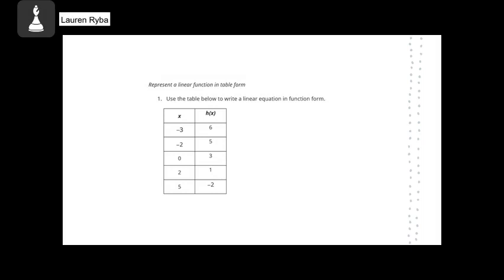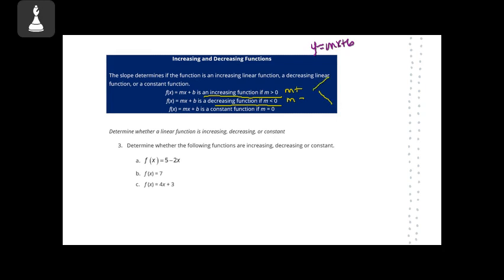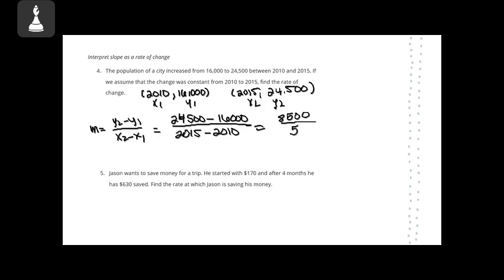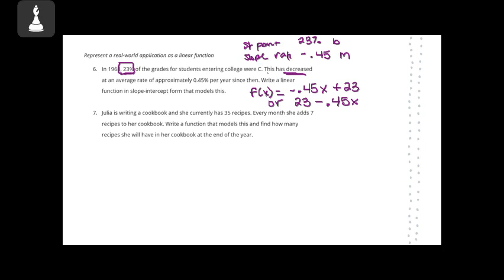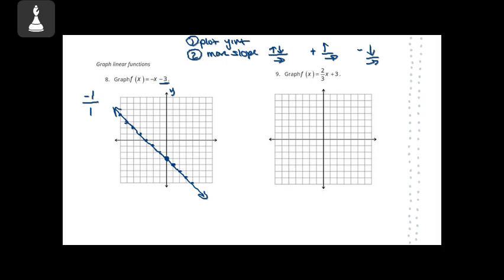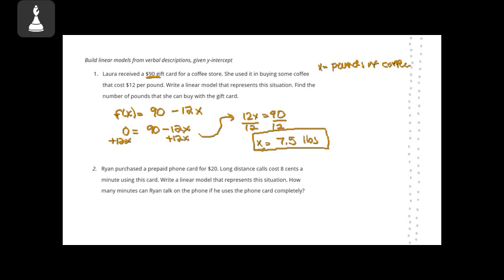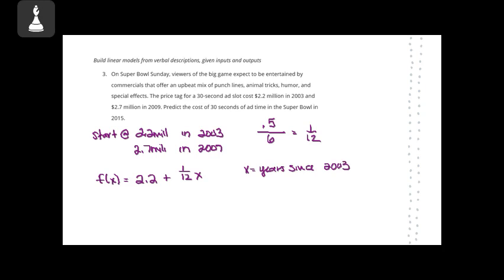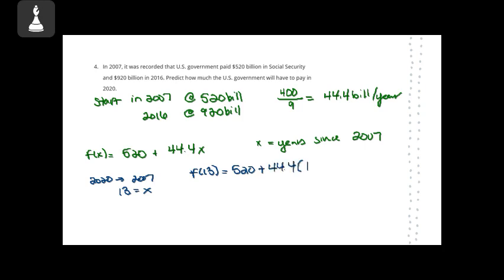Math 107 College Algebra Lesson 19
Linear Functions and Applications
-Write linear equation from table
-Determine if a function is increasing, decreasing or constant
-Interpret slope as a rate of change
-Create a linear function to model a real world scenario
-Graph linear functions
-Build linear models given y intercept or two points